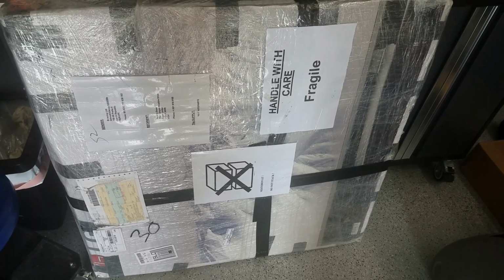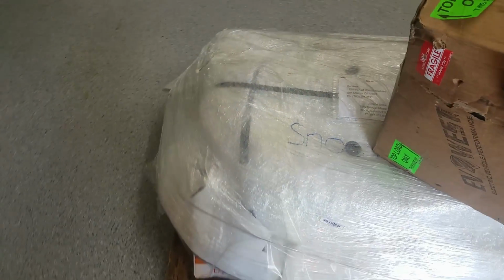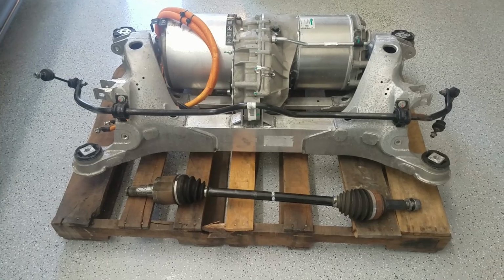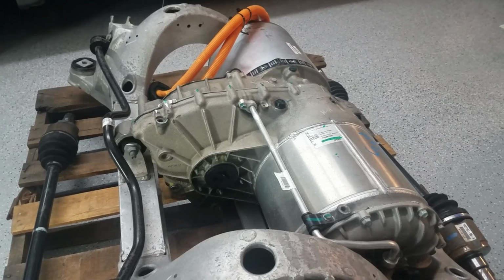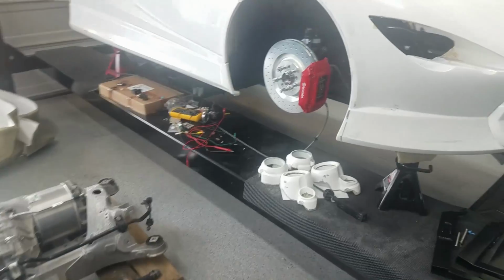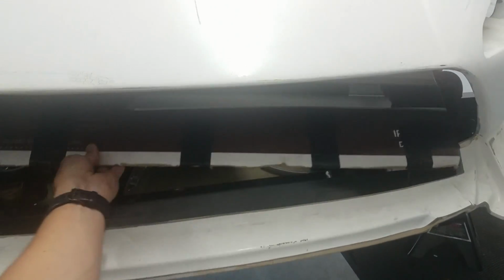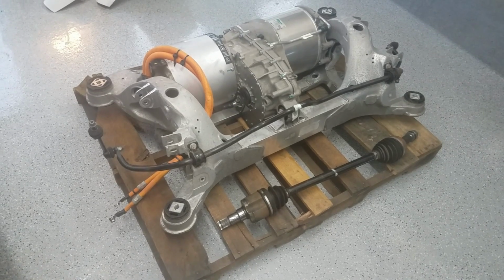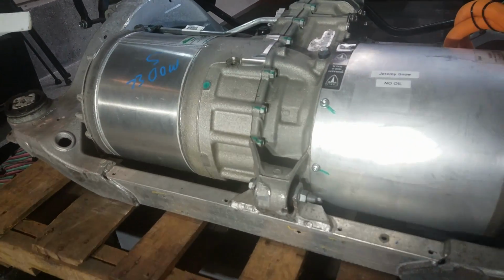Tesla Motor Arrives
Long awaited packages (Tesla Motor) arrives.  Kit company package arrives with replacement components (missing from original crate).  Tesla motor arrives.  Unboxing and close ups of the motor and its position in the car.  Cooling is also discussed.